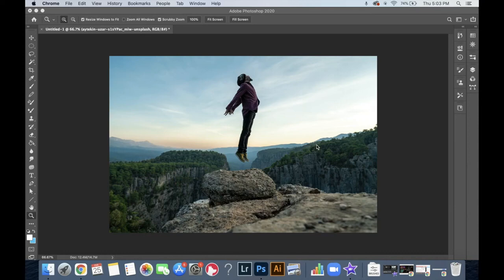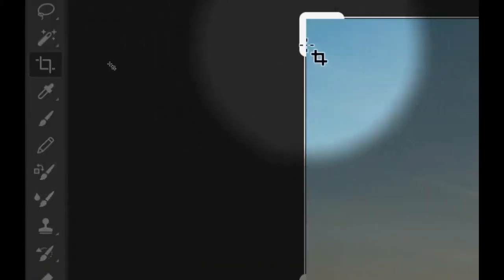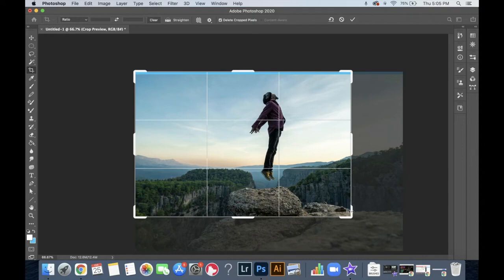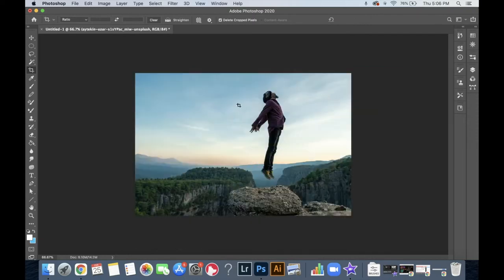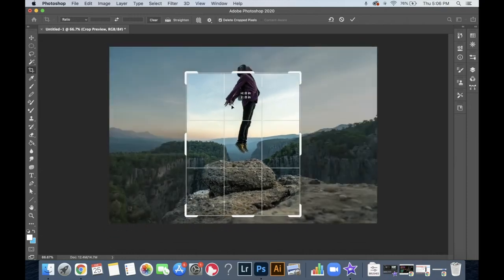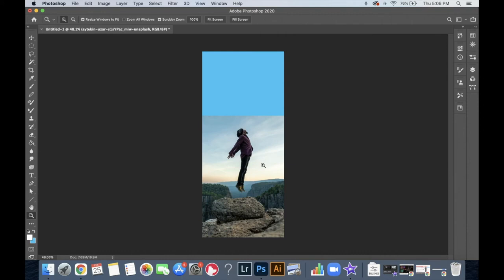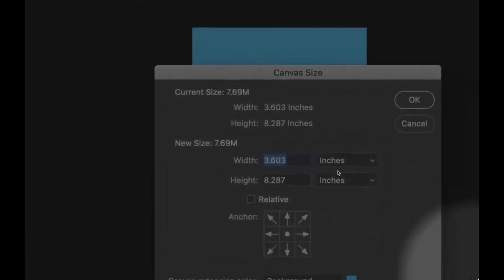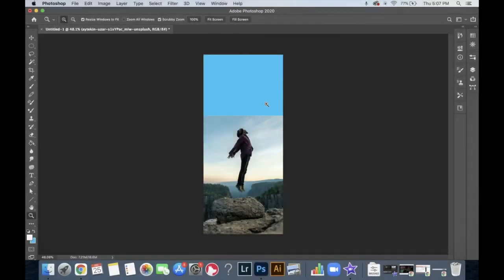Crop Tool | Photoshop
Photoshop tutorial on how to resize canvases using the Crop Tool.